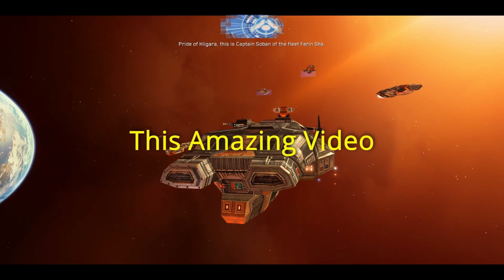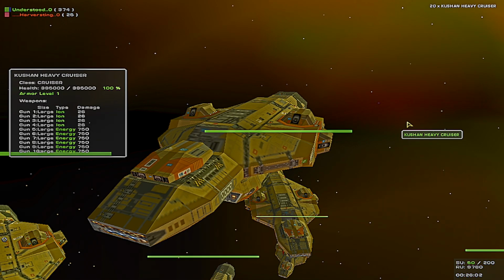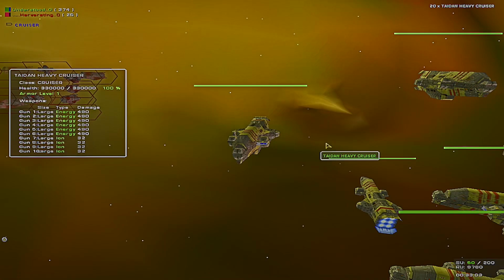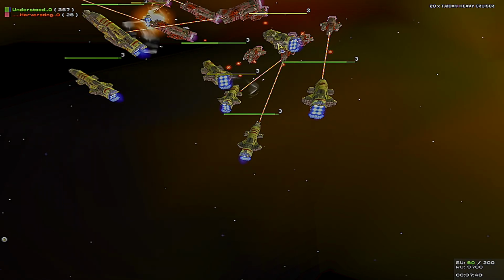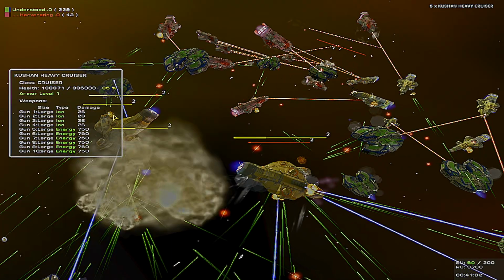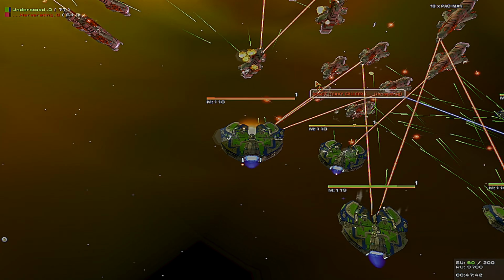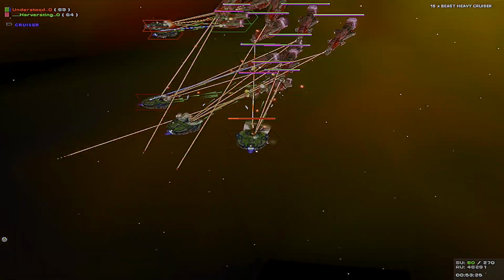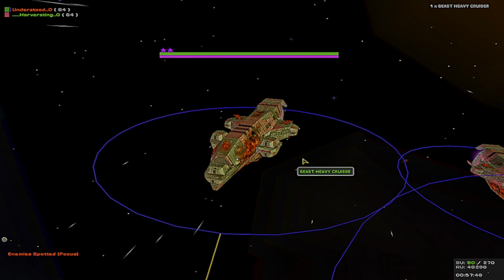Homeworld Cataclsym Hardcore Mod | Ultamite Super Captial Showdown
Hello Everyone! Today we are having a showdown for the super capitals and going to see which super capital is the ultamite supercapital! This is going to be interesting.